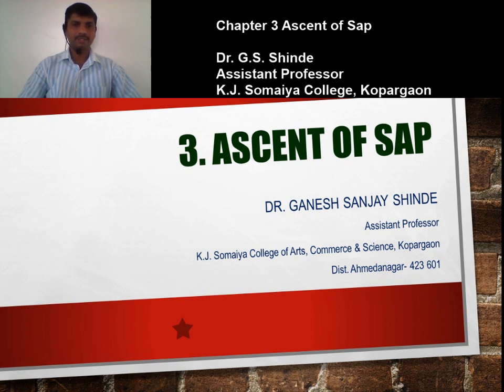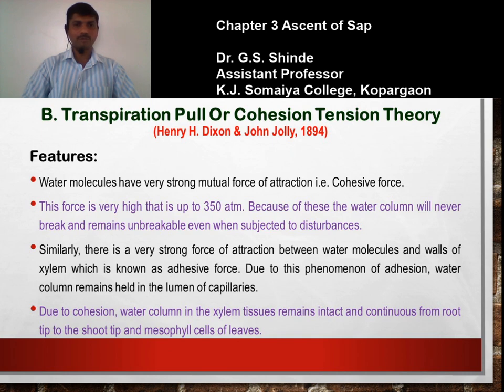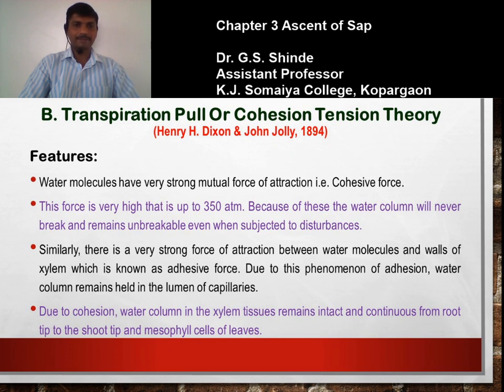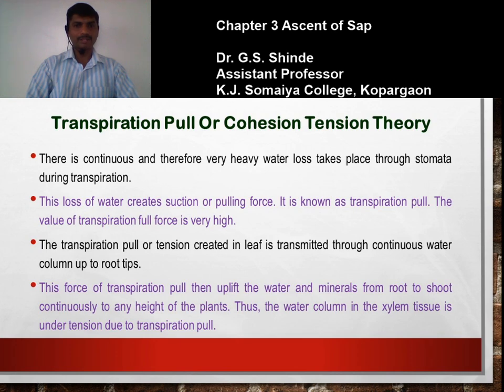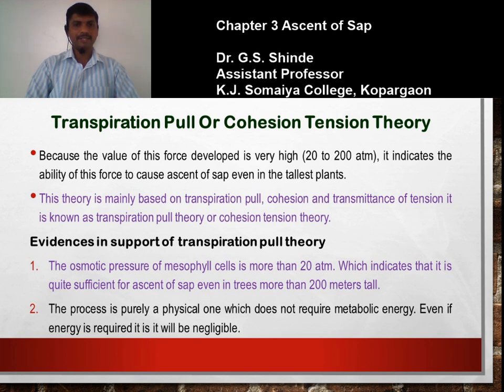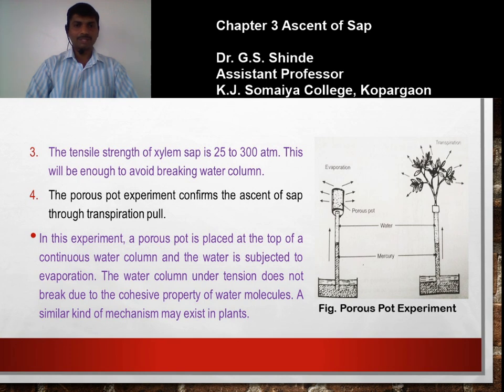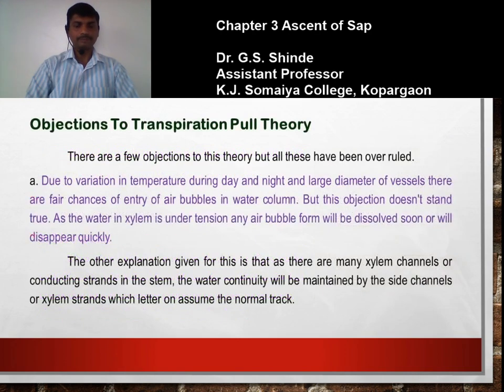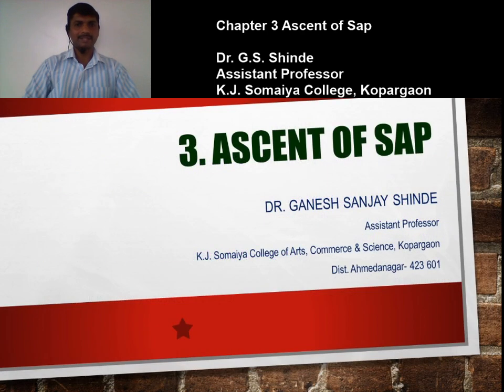Lecture 7 Ascent of sap- Transpiration Pull theory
Transpiration Pull theory, Evidences, objections